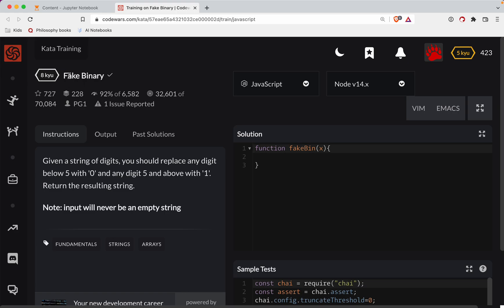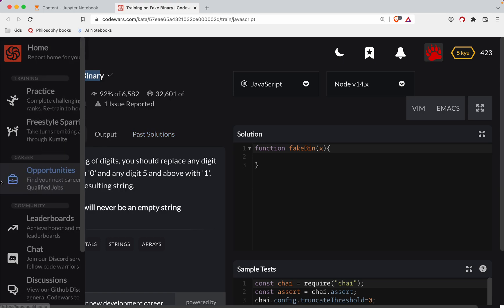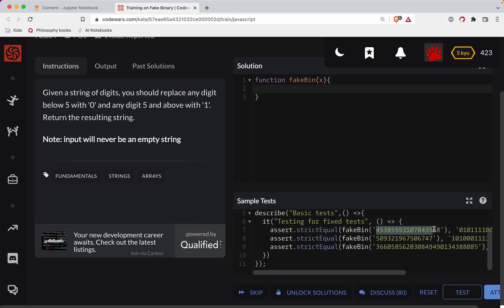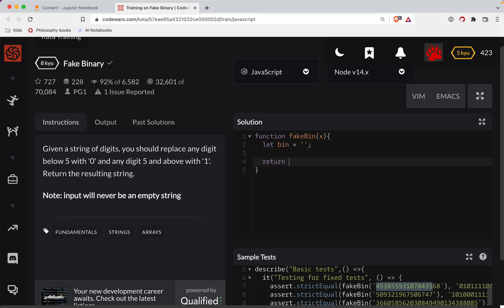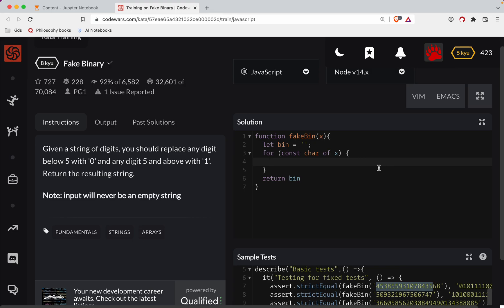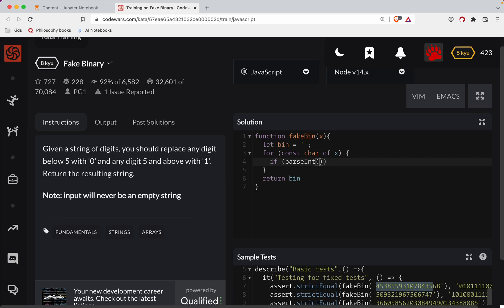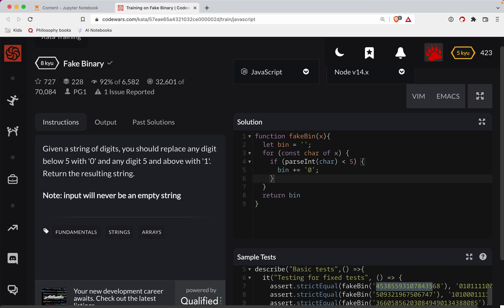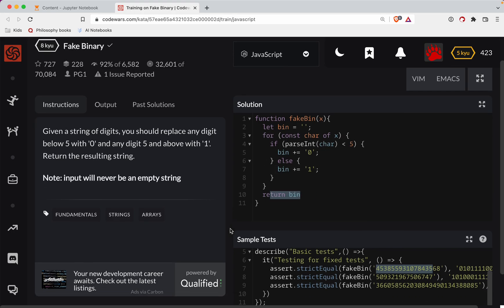Codewars - Javascript - Fake Binary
Code along with me as we solve 'Fake Binary', a Level 8 kyu javascript codewars challenge. Here's a link to the challenge